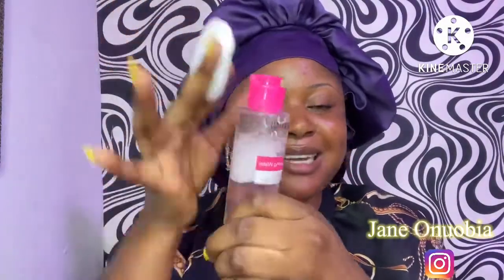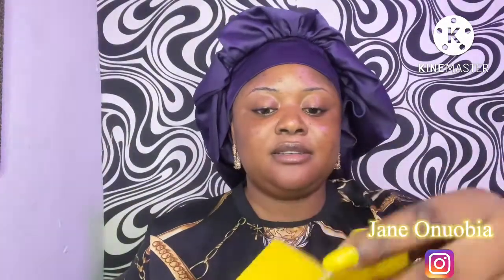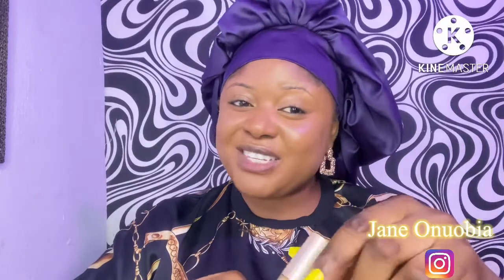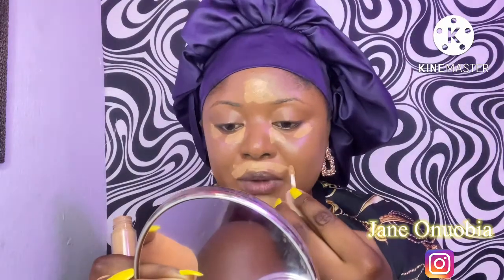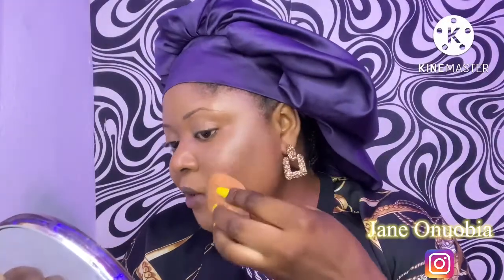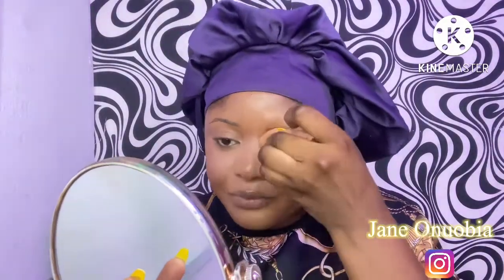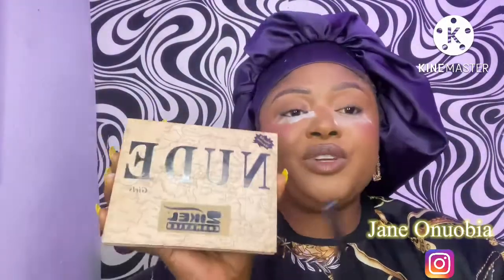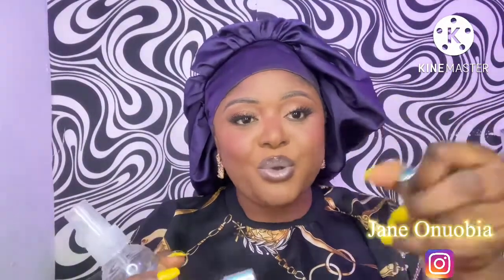✨ CLEAN GIRL ✨MAKEUP TUTORIAL FOR BlACK GIRLS|Affordable& Beginners friendly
Hello guys thanks for coming back to my channel , so today I created a makeup look with affordable things you can easily get it’s all about clean girl beat , I tried to make it simple and understandable with little or no products

And give me a thumbs up guys

Link tomy previous videos